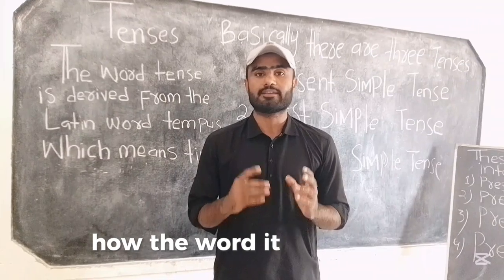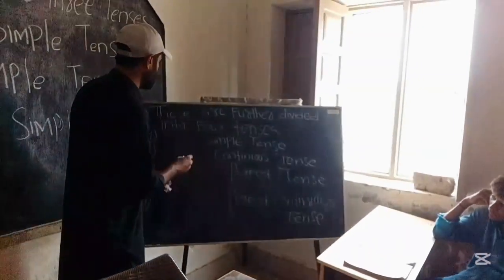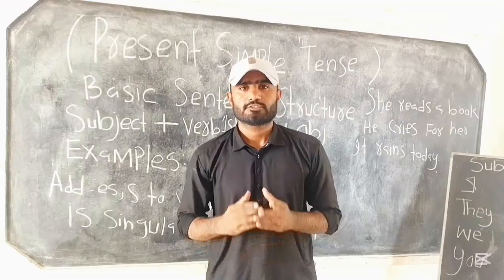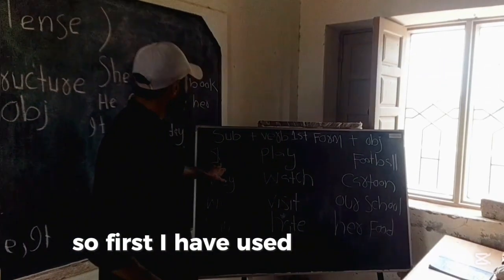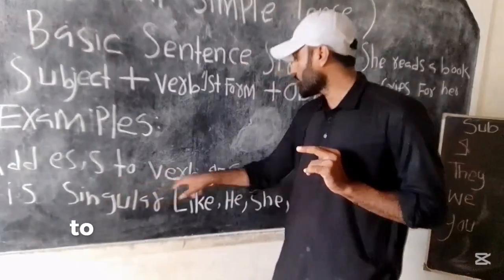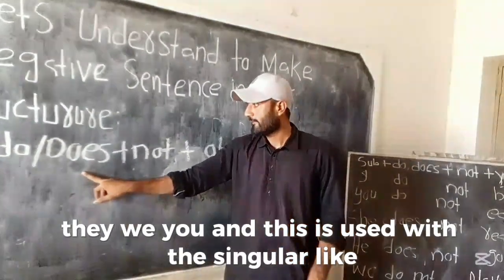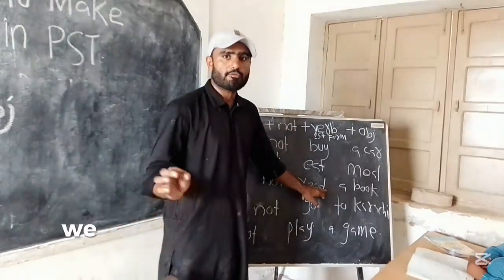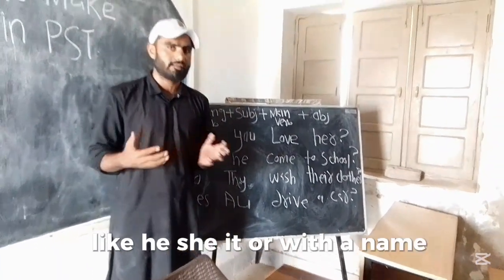Write in your note book Tenses Troubles Solved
Learn English tenses with ease! Our channel covers all three main tenses (Present, Past, Future) and their sub-tenses. Start with our Present Simple Tense video and master its structure, examples, negatives, and interrogatives sentences